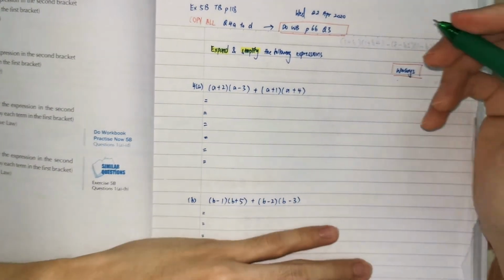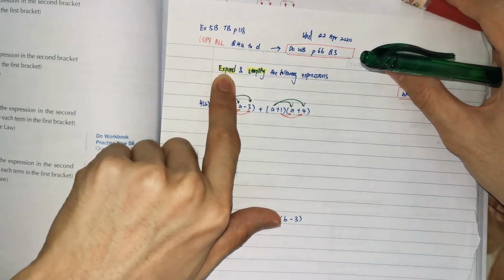C5 Expand L2: TB p118 Ex 5B Q4a to d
Do WB p66 Q3 after watching this.